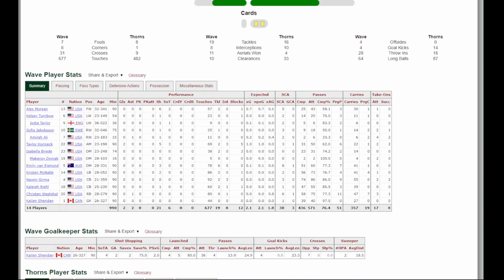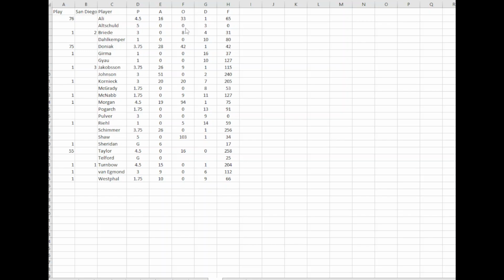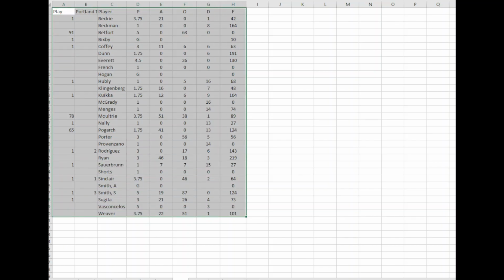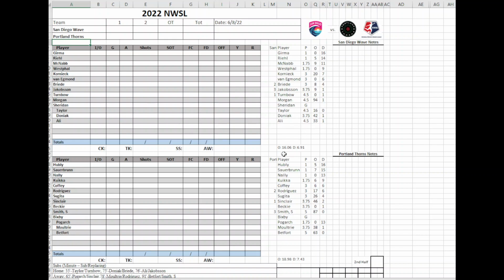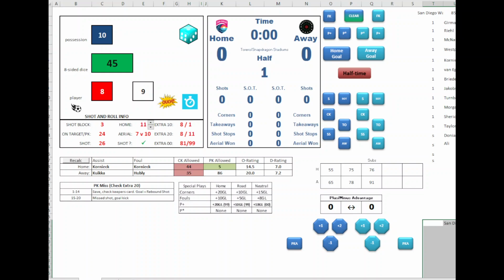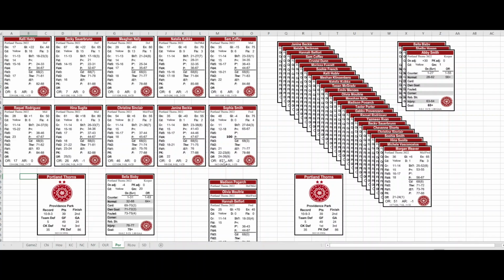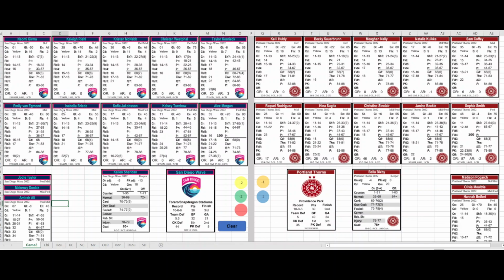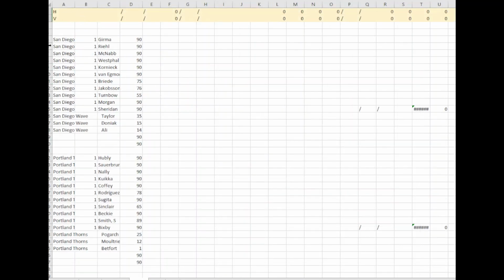Net Results Soccer, My Game Setup Process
Everybody does things a little different. This is the process I use to set up my games.